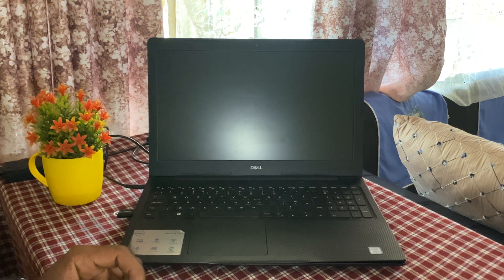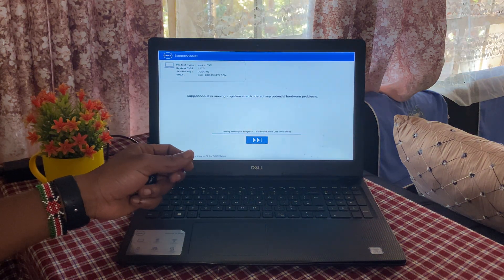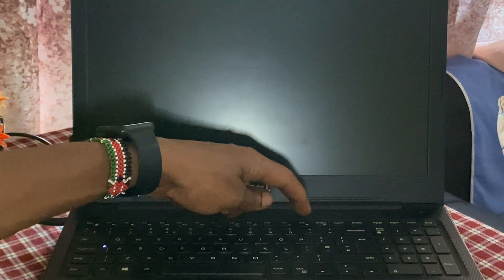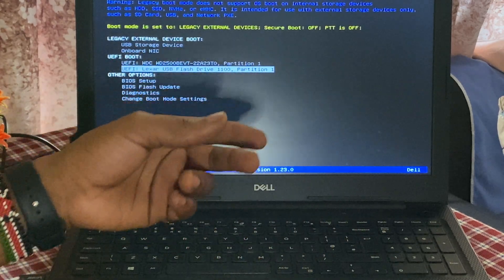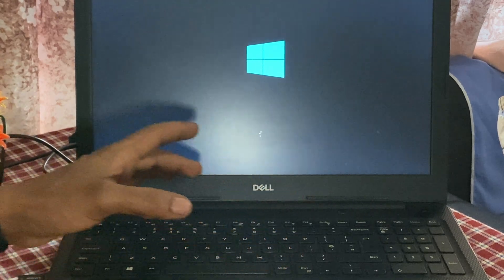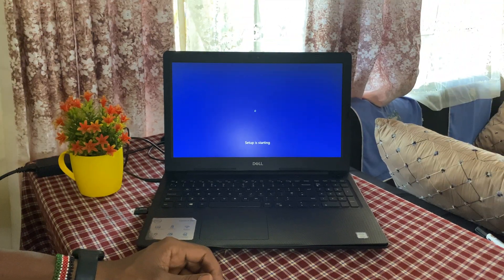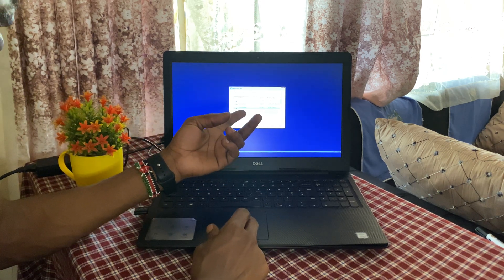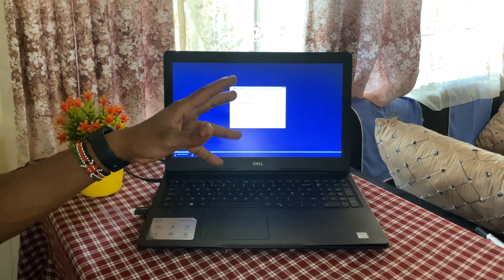How to Enable USB Boot Option on Dell Inspiron 15 3000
How to Enable USB Boot Option on Dell inspiron 15 3000 Fixed 1.Restart the computer and press f2 while starting up. This enters the setup program. 2.Select the Boot tab and change to Legacy Boot, Secure Boot Off. After restarting, this shows the boot sequence and the order can be changed using +/- keys. 3.I then change the boot order to. CD/DVD. USB drive. Hard drive. To specify the boot sequence: /Start the computer and press ESC, F1, F2, F8 or F10 during the initial startup screen. ... /Choose to enter BIOS setup. ... Use the arrow keys to select the BOOT tab. ... /To give a CD or DVD drive boot sequence priority over the hard drive, move it to the first position in the list.